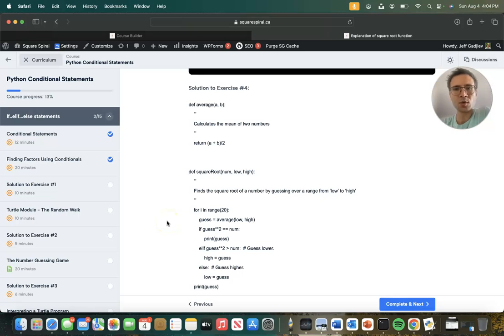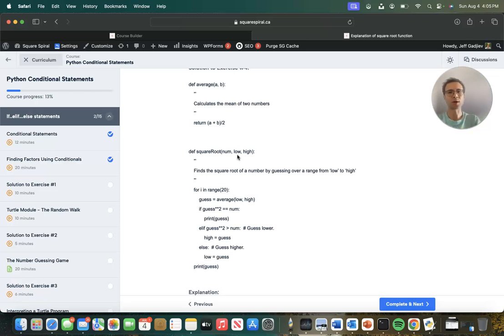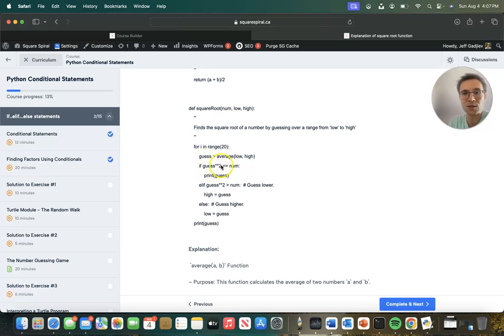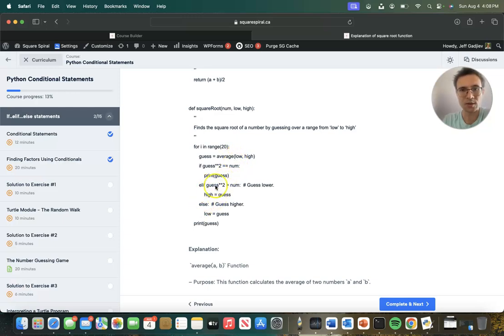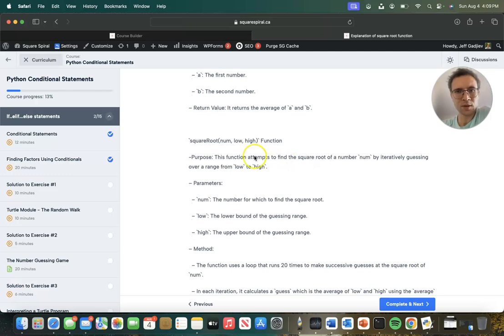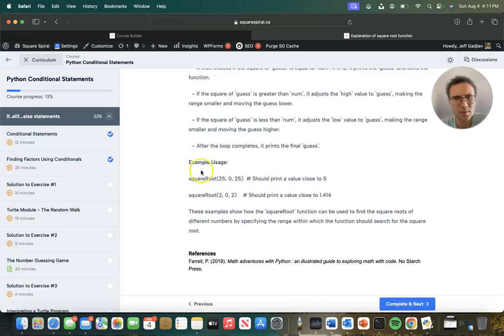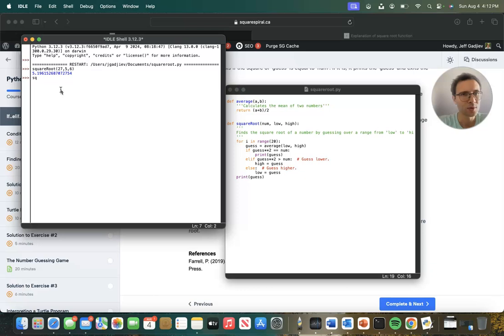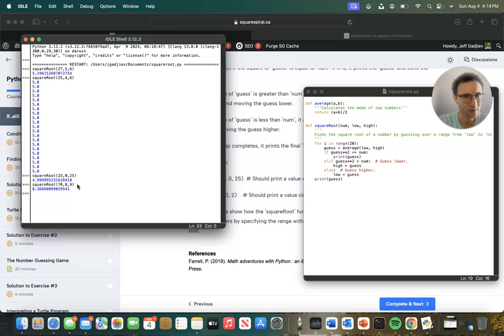Approximating the Square Root in Python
In this lesson, you will learn how to write a function in Python that approximates the square root of a number.